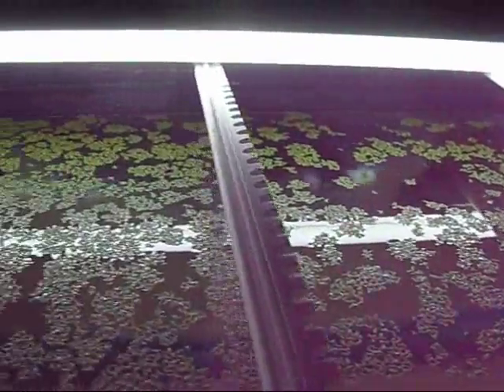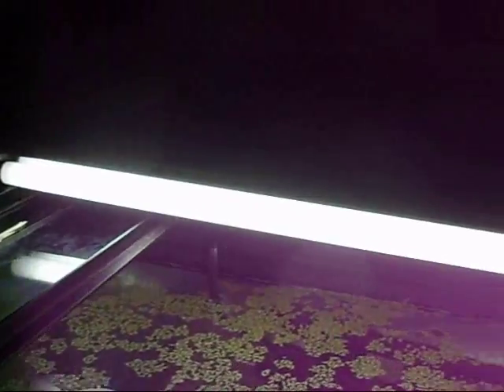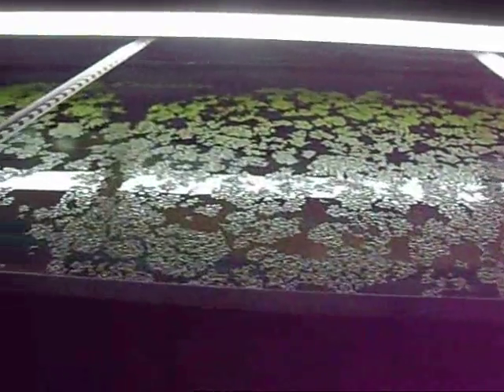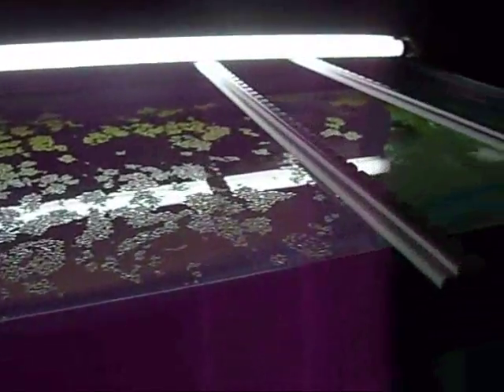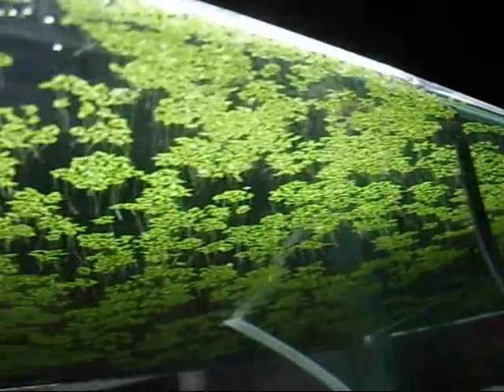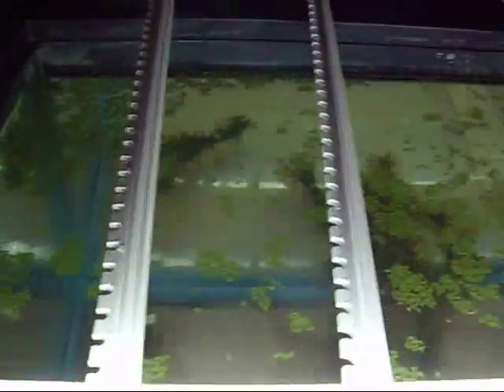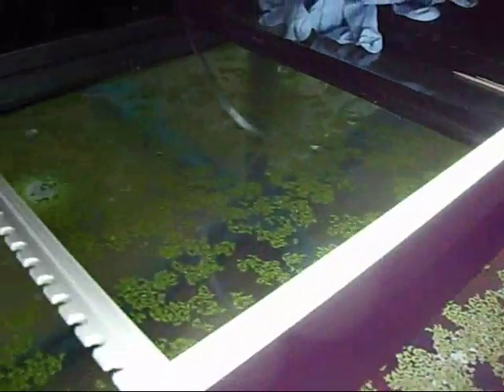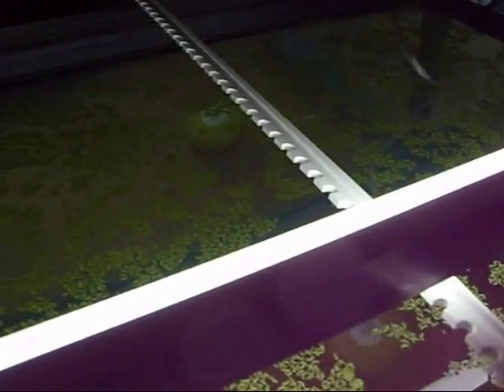Hydroponics: Duckweed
Not many videos about growing duckweed on youtube, so I decided to make one.

Hydroponic set-up for Lemna minor, or Common Duckweed. A little bit of Lemna gibba mixed in there to. 70 gallon tank, untreated tap water, T5 Florescent lamp, heater running. I keep the light running for about 14 hrs a day. Feel free to asks questions or provide feedback in the comment section below.